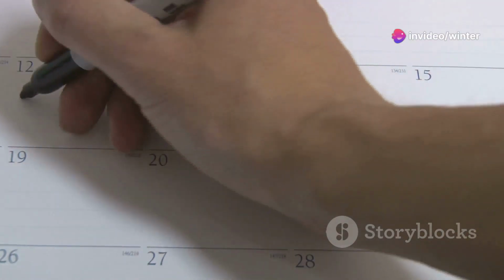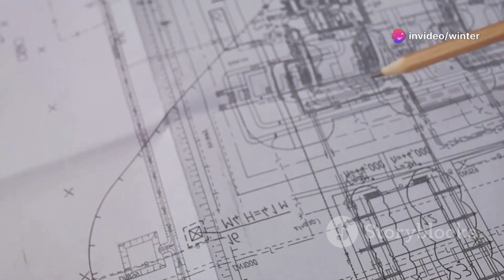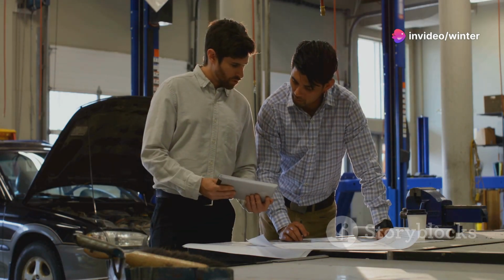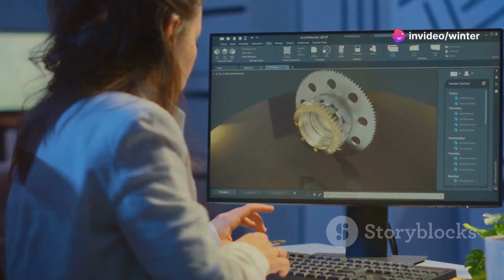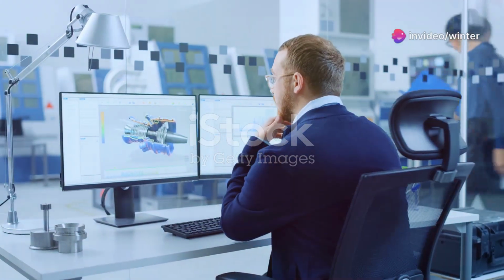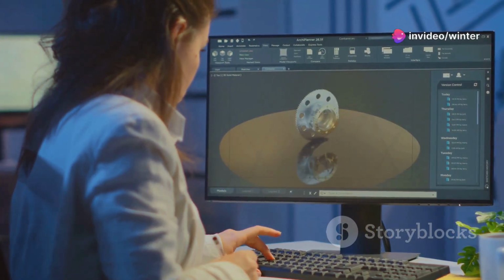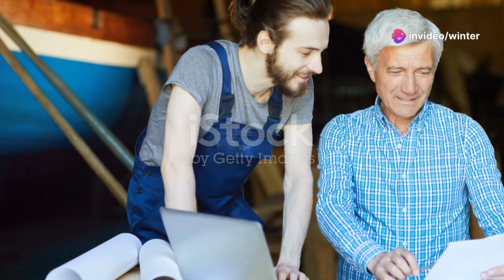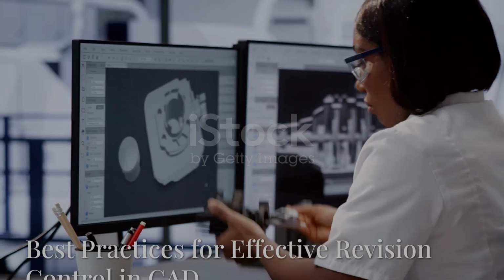Mastering Revision Control in Engineerin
Discover the crucial role of engineering drawings in conveying complex design information and the importance of revision control in managing changes accurately. This video delves into the consequences of lacking a revision control system, with real-world examples like the Bridge Fiasco, Medical Device Recall, and Satellite Launch Delay, highlighting the costly repercussions. Learn how revision control maintains a comprehensive history of modifications, serving as a single source of truth that enhances transparency, error prevention, and collaboration. We'll guide you on choosing the right revision control system, setting up your project, and establishing best practices for effective design management.